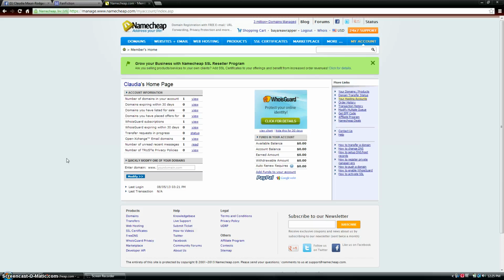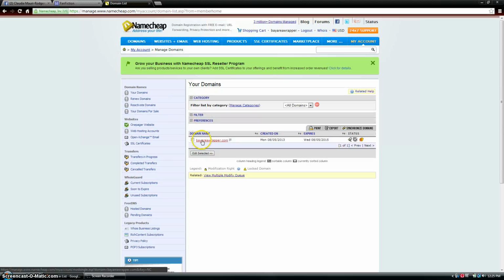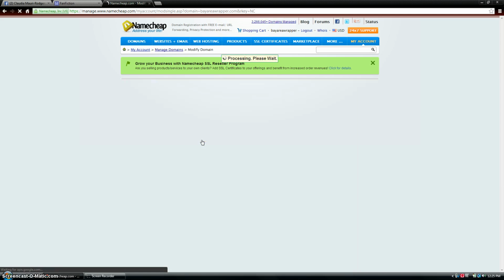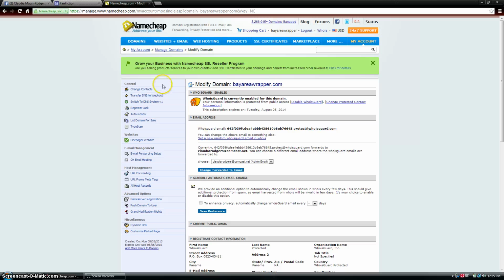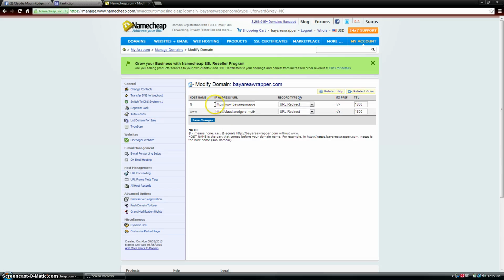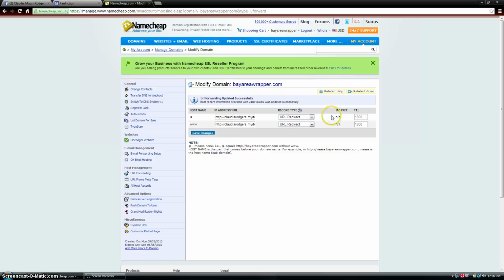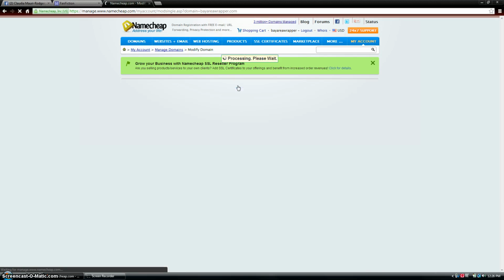NameCheap URL Forwarding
How to forward your .com address to your It Works website